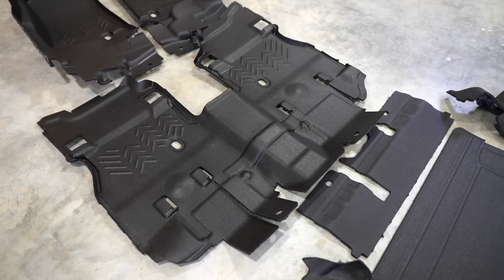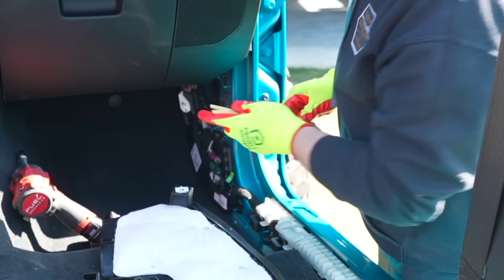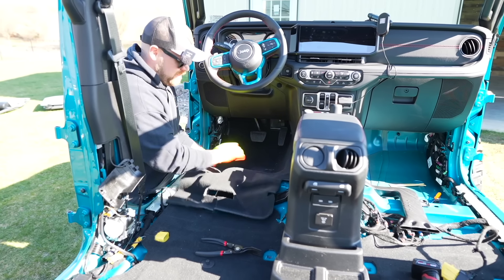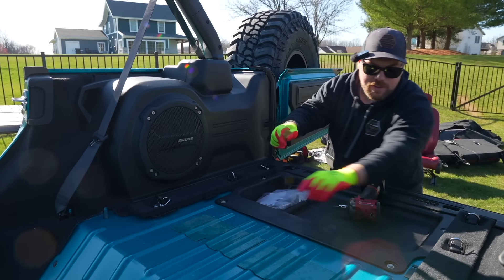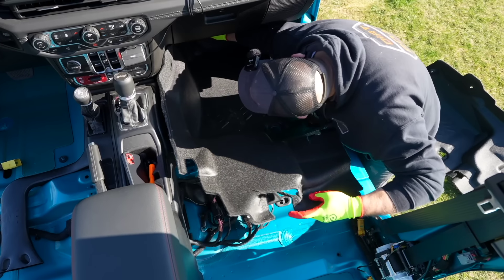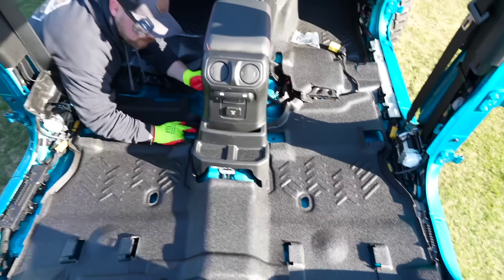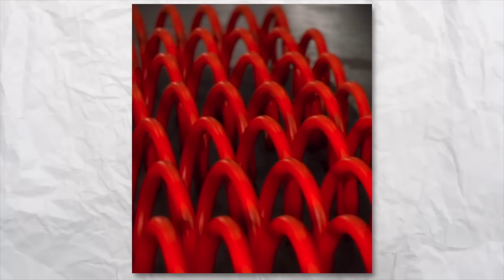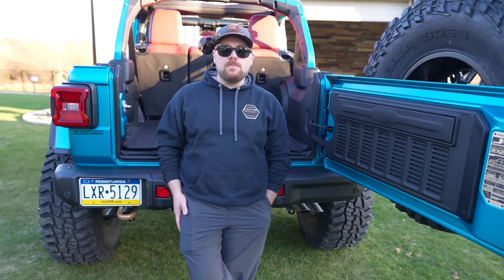2024 Jeep Wrangler Armorlite Waterproof Flooring Install (4 Door)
2024 Jeep Wrangler Armorlite Waterproof Flooring Install (4 Door)

Today we are waterproofing our entire 2024 Jeep Wrangler JL 4 door 392 floor by installing a full kit from Armorlite. Complete replacement front and rear flooring system 2024 Jeep® Wrangler JL (4Dr) models. Easy to install, easy to clean, reduces cabin heat and noise, and tougher than any floor on the trail for scratch and mar resistance. Let us know your thoughts!

Some products and services you see on our channel may be endorsements by us for the company, please refer to our terms of service here if you have any questions preceding a purchase